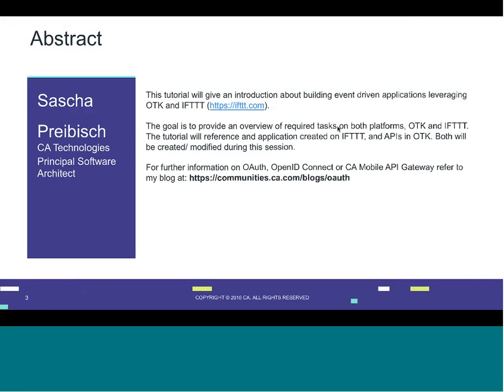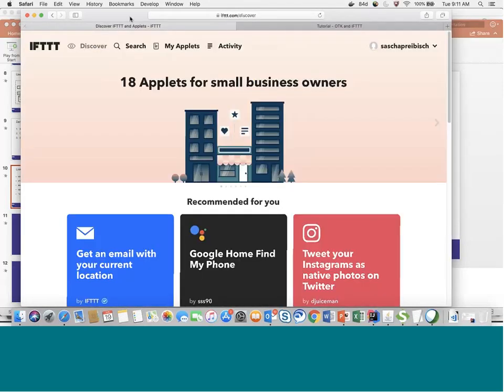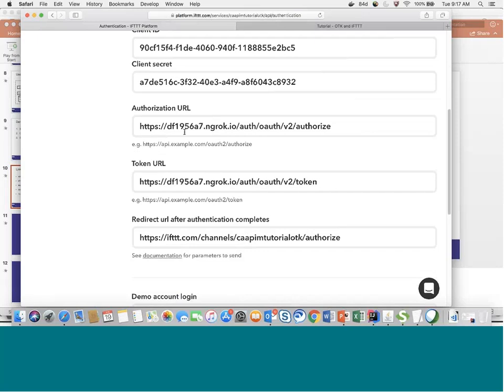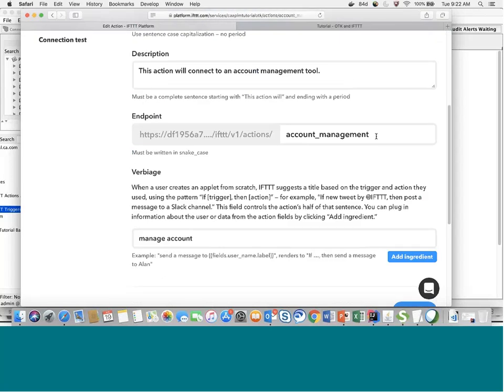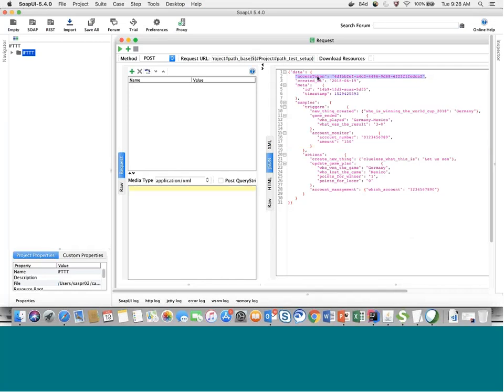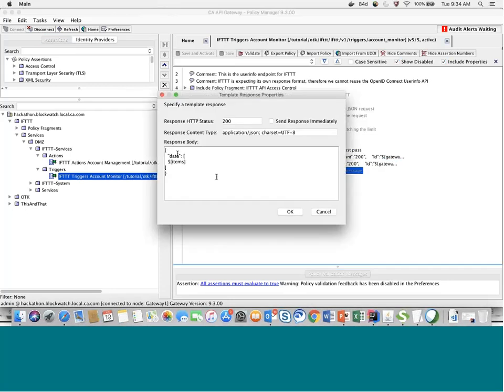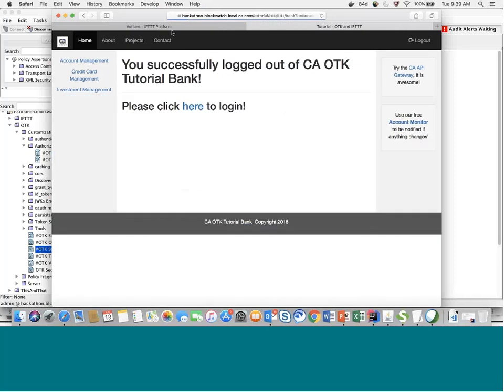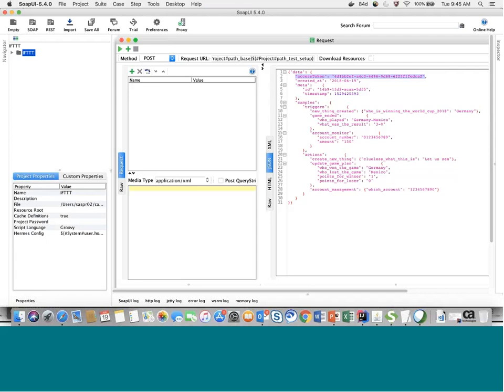June 2018 - APIM Community Webcast - OAuth Integration with IFTTT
Replay of the CA API Management community webcast held on June 19, 2018.

Topic: CA API Management OAuth Toolkit integration with IFTTT

Abstract:
In this workshop we will show how to integrate ‘CA APIM OAuth Toolkit (OTK)’ with IFTTT . The workshop will leverage IFTTT and OTK to communicate with each other. Participants will learn about the required tasks and configurations to implement their own use case afterwards. The example implementation will be made available on github so that it can be tried afterwards.

Presenter: Sascha Preibisch, Architect for OTK & CA Mobile API Gateway